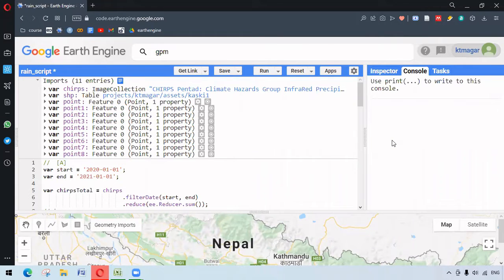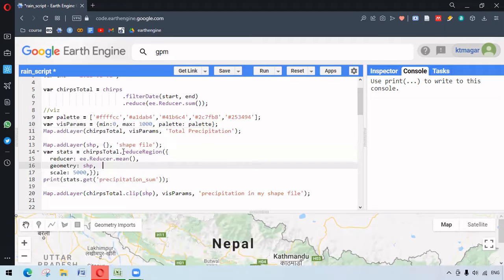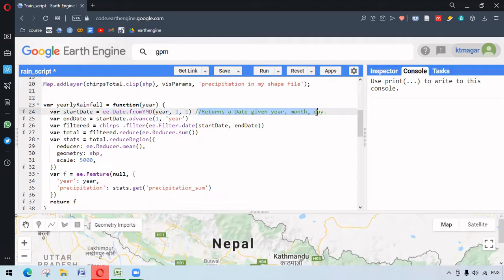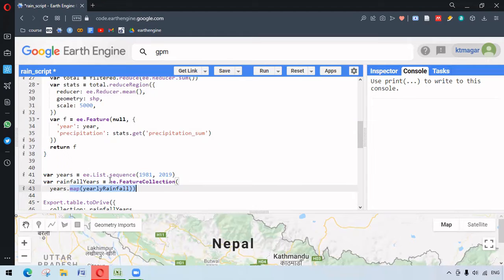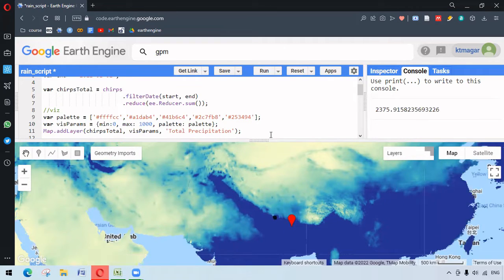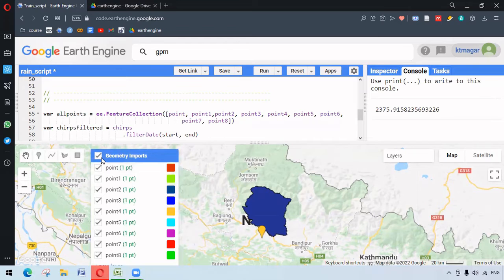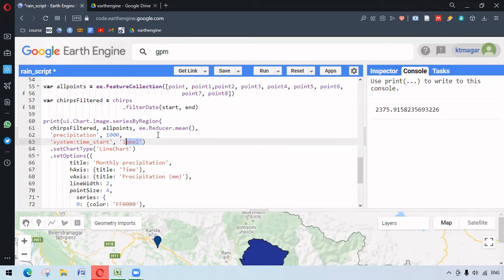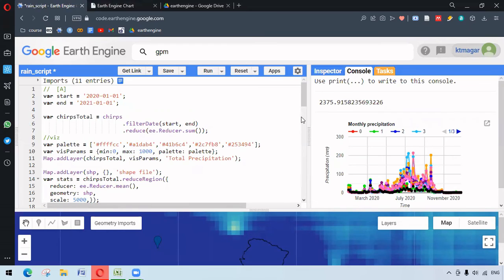Working with rainfall data in earth engine [GEE]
We try to work with rainfall data in earth engine. Codes are adapted from the different resources.

* What is the difference between grided data and station wise data (rain and temp)?